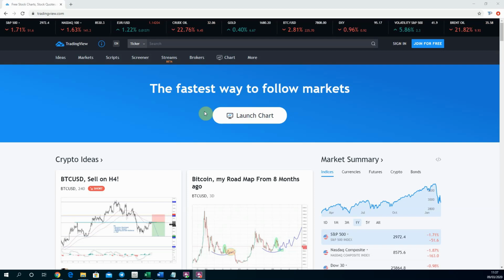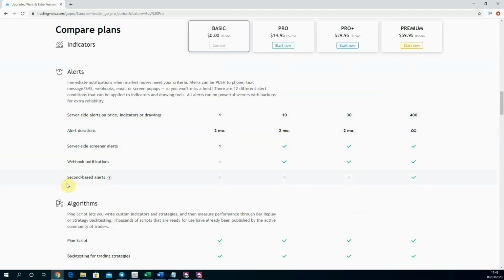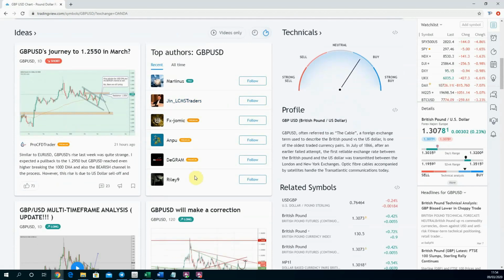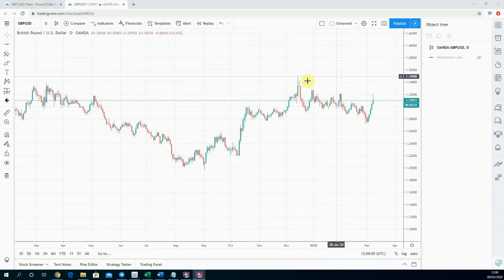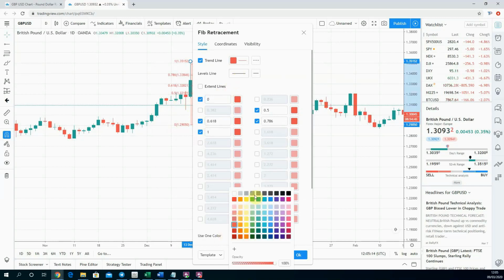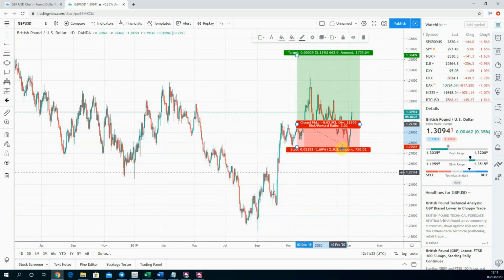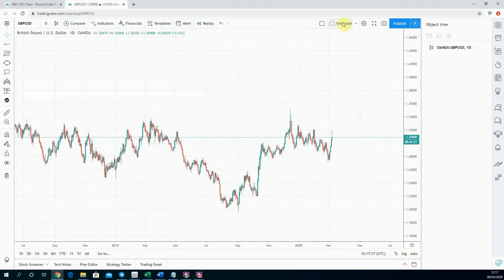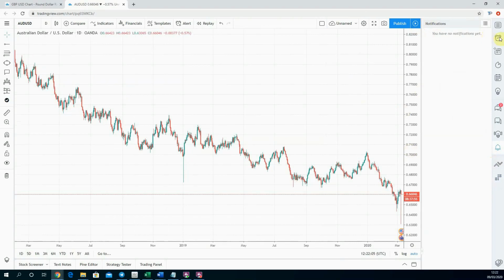E1. How to Use Tradingview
During this video I will explain how to use the TradingView platform. Using the tools that are available correctly will give you the opportunity to take you Technical Analysis to the next level.

• Editing your Profile.
• Creating chart layouts.
• The difference in Price packages.
• Making a Watchlist.
• Creating Alerts.
• Using the Technical Tools.
• Plus a lot more.